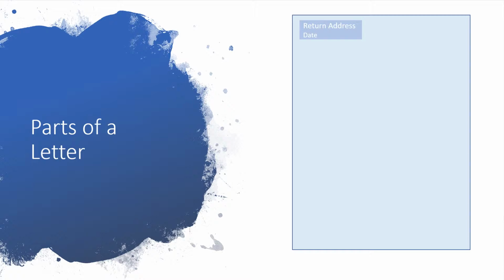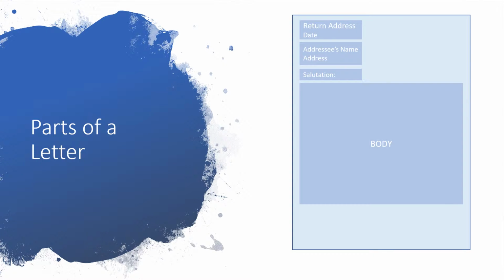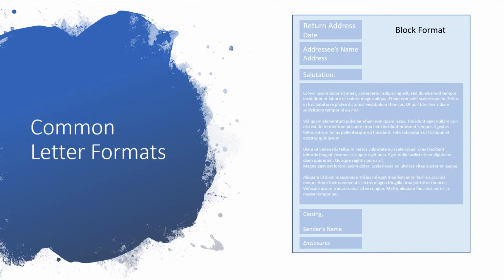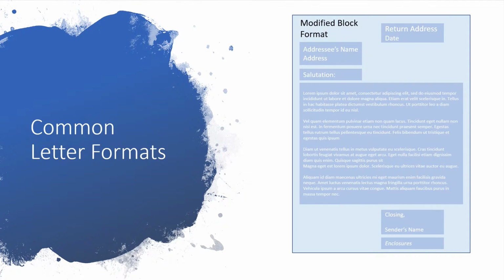Letters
Introduction to the Letter Format and Cover Letters - Module 2 of the Business Writing Workshop